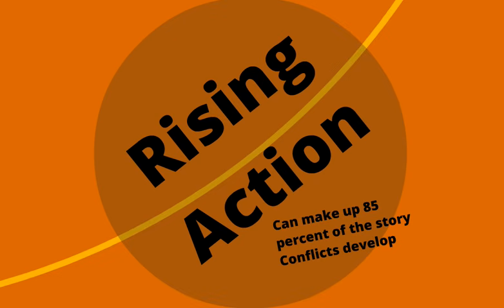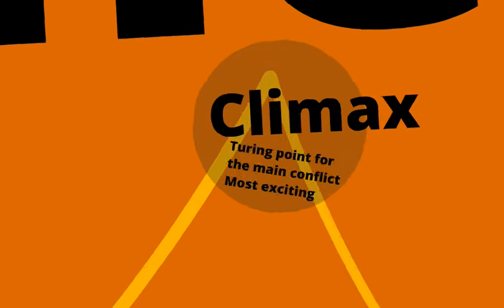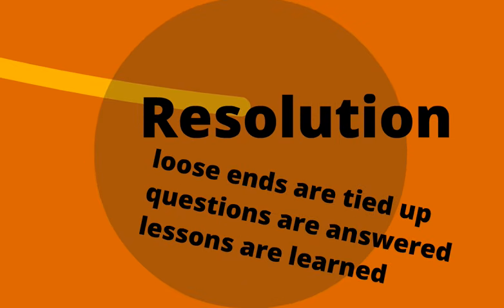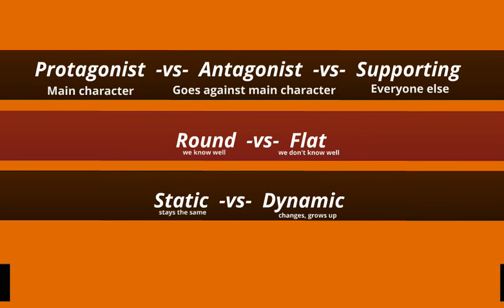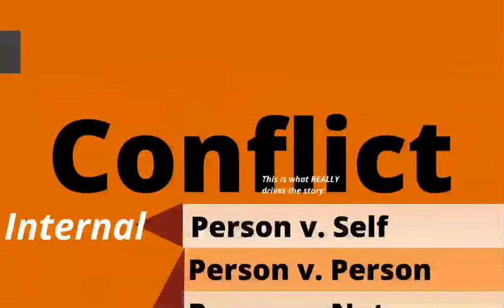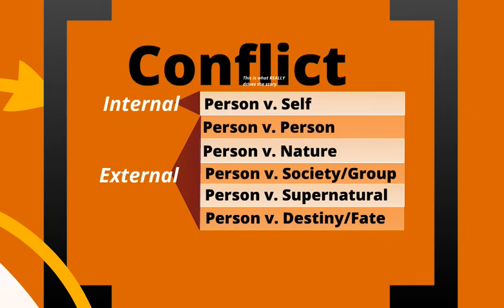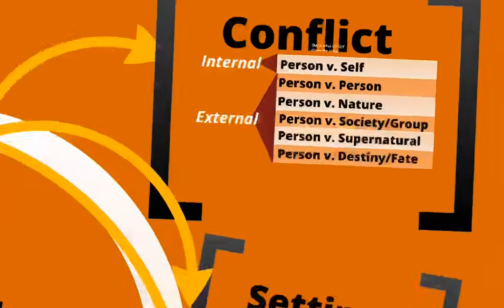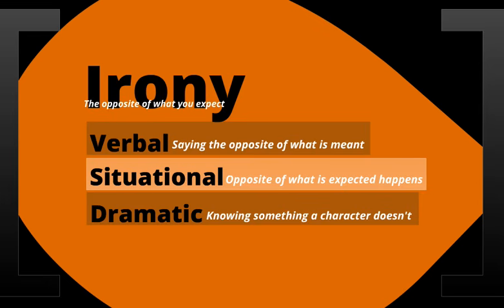Elements of Literature with Mr. Taylor (Part 2)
These are the elements of literature with Mr. Taylor. Please check out the first part of this two part video.